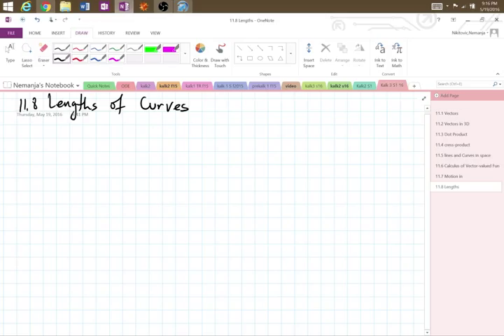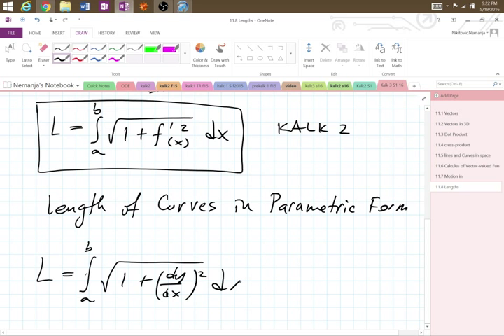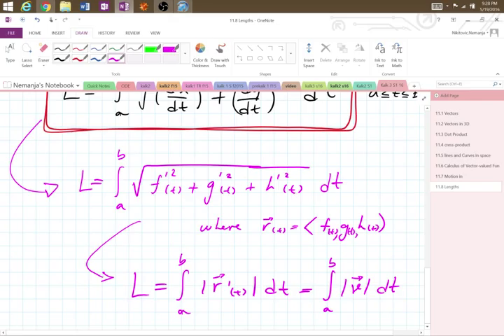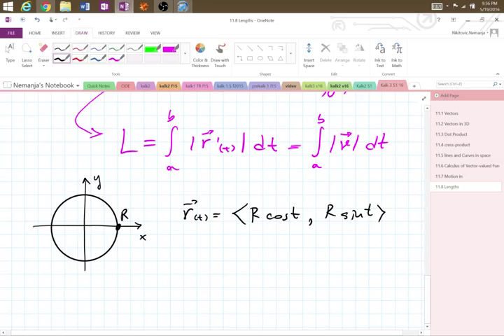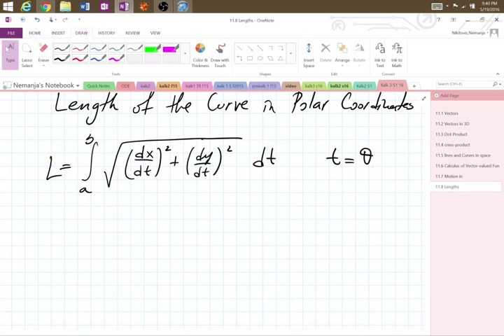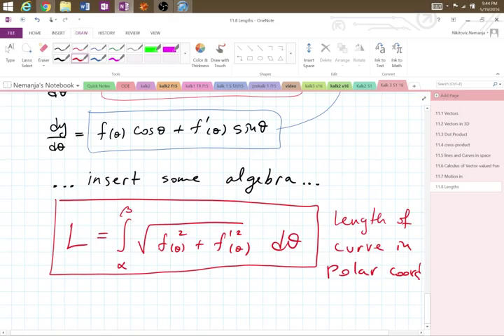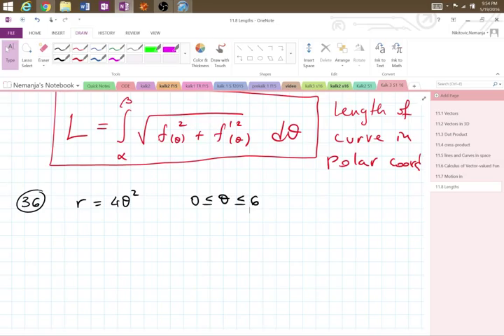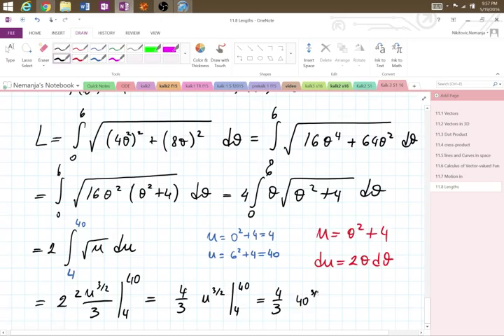Nik's Live Calculus 3 Stream (11.8 Lengths of Curves)